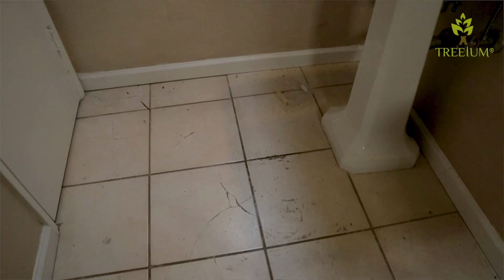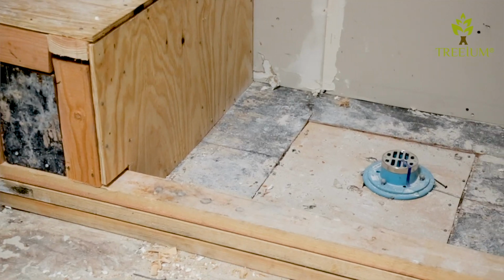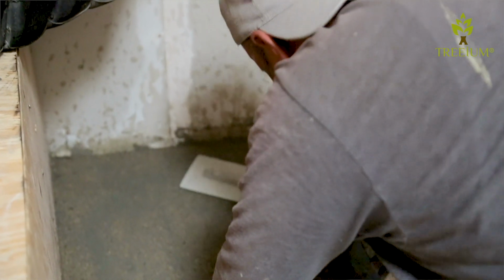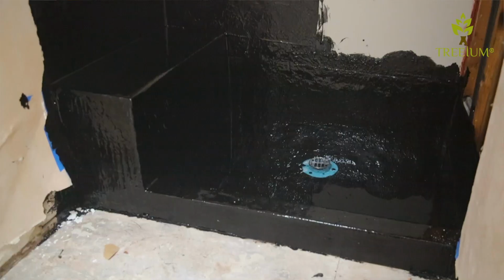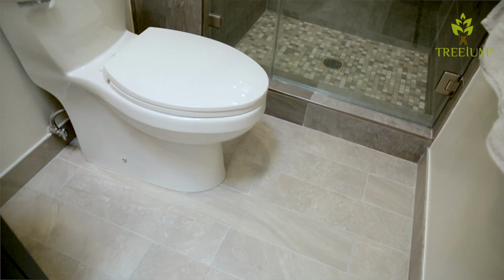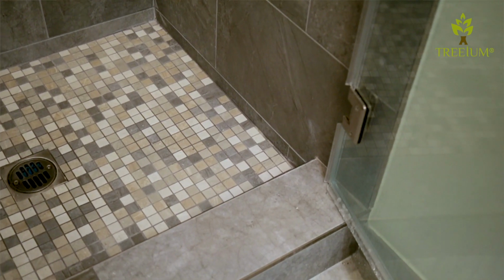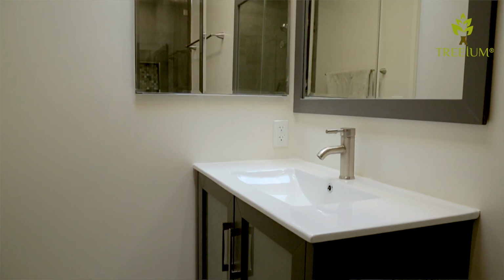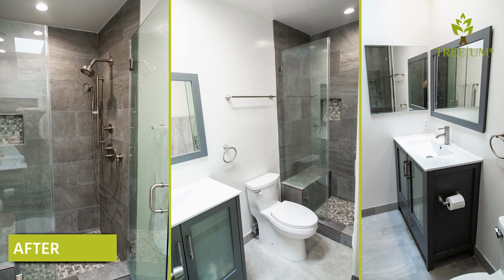Step by step guide to a successful bathroom remodel by Treeium inc. - Santa Monica, CA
Step by step guide to a successful bathroom remodel by one of our amazing project managers Assaf Labi. Before starting a project you can use this video as a guide when interviewing prospective contractors to make sure they are following the same steps.

It doesn't matter if you need a new kitchen, bathroom, floor or a whole new house - we can do it all!

Your Change4Better can start today!